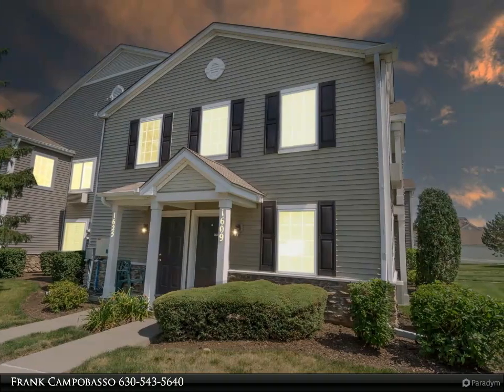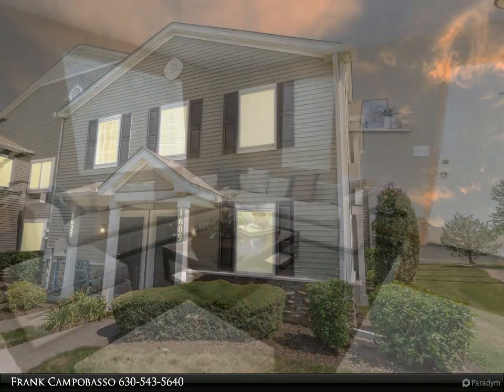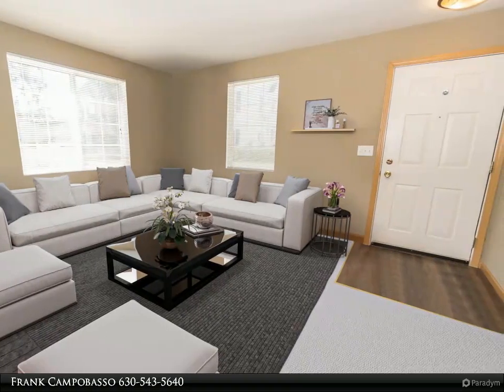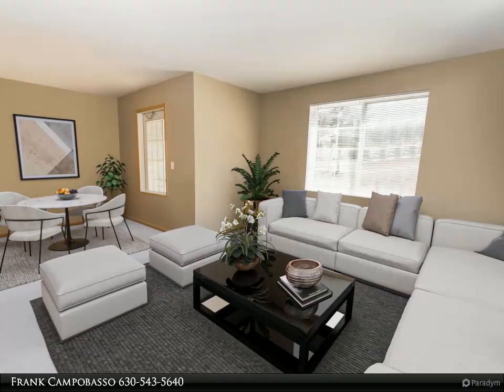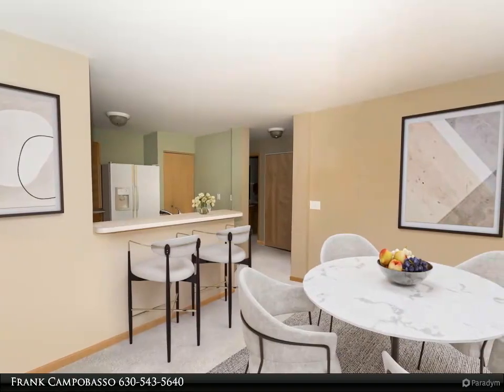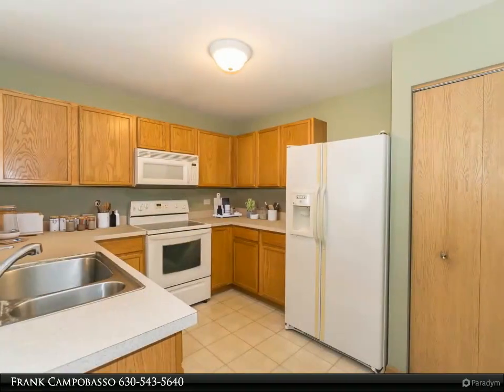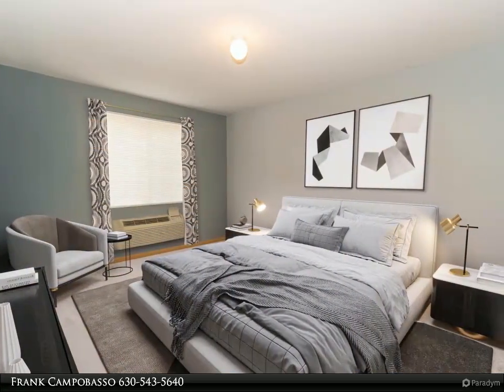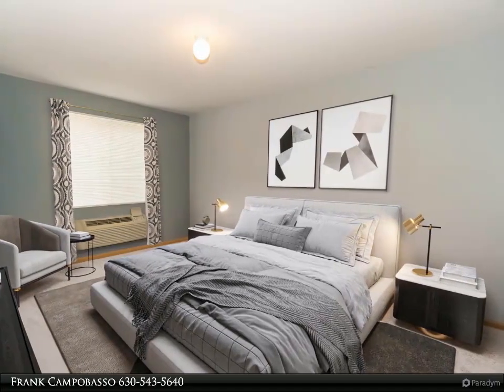1609 Silverstone Drive #1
1609 Silverstone Drive #1
Carpentersville, IL 60110

WELCOME HOME!!!~This unique First Floor Silverstone gem features a private location surrounded by a lovely grassy area...It's almost like having your own giant backyard!~Open floor plan w/ 2 spacious bedrooms and 2 bathrooms~LR/DR Combo open to large kitchen w/breakfast bar~If you're a grillmaster, the patio is perfect for entertaing a summer BBQ~Plenty of kitchen cabinet space~Laundry in unit/all appliances stay~New Carpeting and water heater~1 car garage and additional parking space RIGHT IN FRONT OF THE UNIT~This condo has been well taken care of by its owner~The subdivision offers a beautiful lake and walking paths, and is conveniently located near shopping and I-90 access~some photos may be virtually staged~MAKE YOUR APPOINTMENT AND WRITE YOUR OFFER TODAY AS THIS ONE WONT LAST!

2 full bath

Frank Campobasso
Century 21 Circle